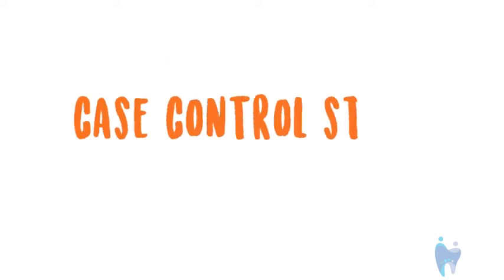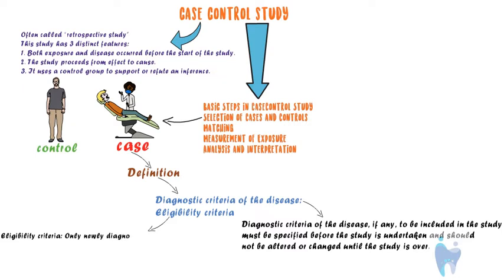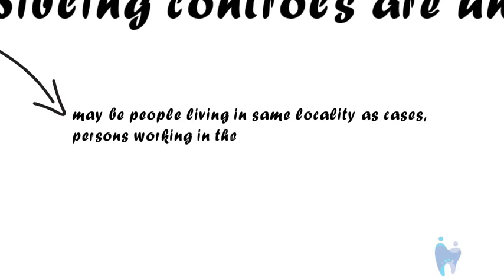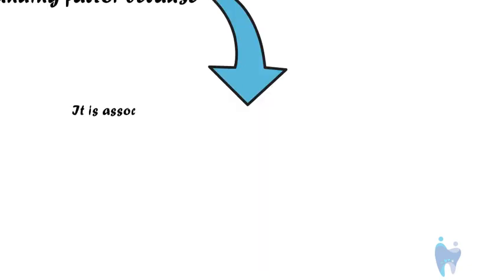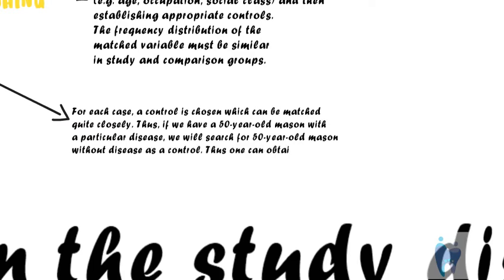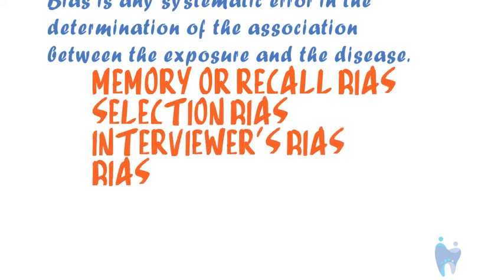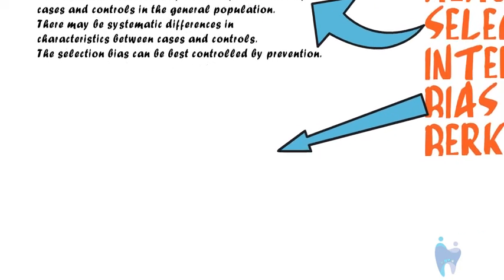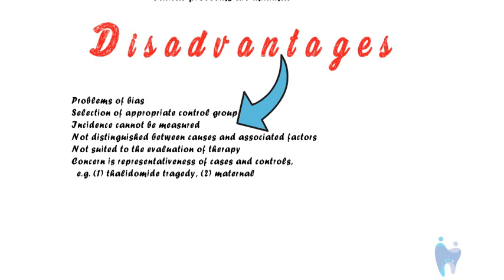Case contol study // Epidemiological studies // public health dentistry // Dental videos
Epidemiological studies - case contol study_ by Manozkumar ippili
Often called “retrospective study” is the first approach to test causal hypothesis.
Basic Steps in Case-Control Study
I. Selection of Cases and Controls
II. Matching
III. Measurement of Exposure
IV. Analysis and Interpretation
V. Case Control Study-Advantages
VI.Case Control Study-Disadvantages